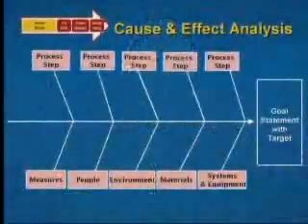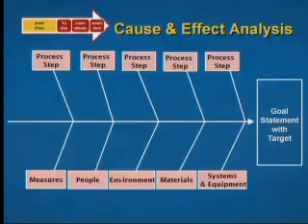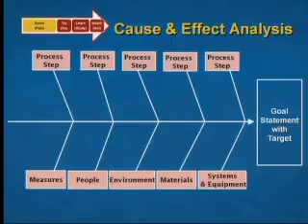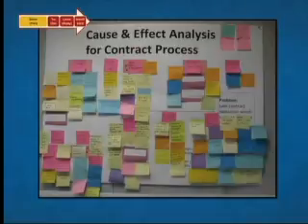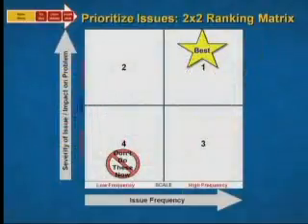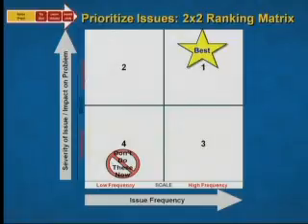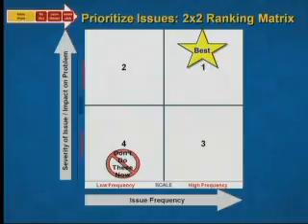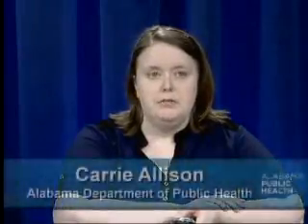CQI for Individual Contributors Refresher Videos: Cause and Effect